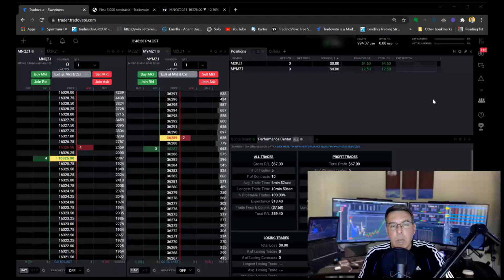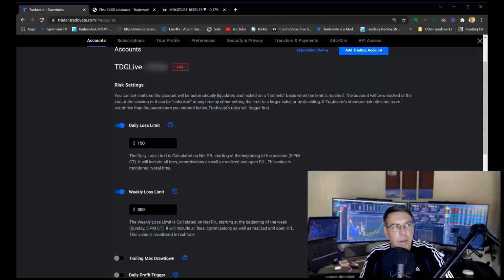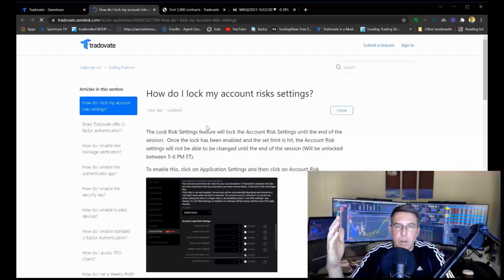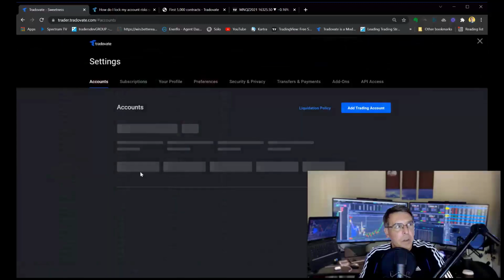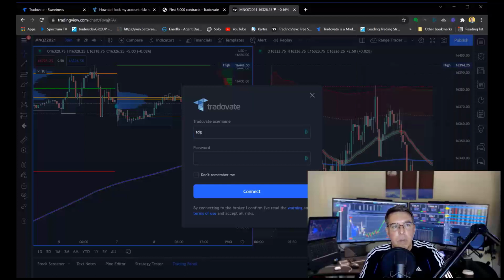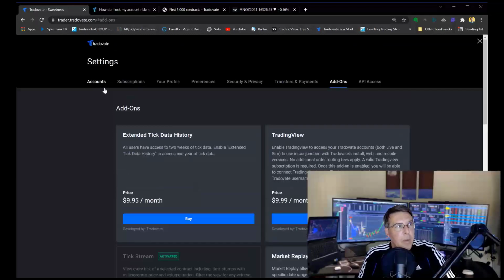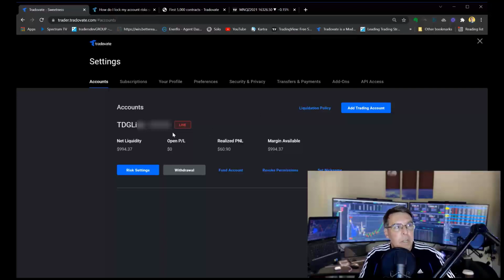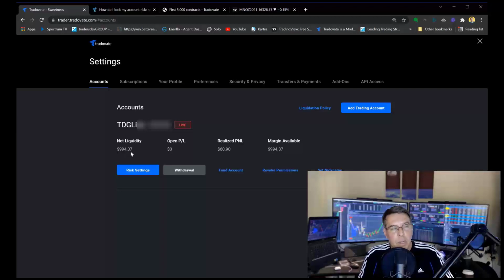How To Select Your Own Risk Settings On Tradovate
Sometimes we need to save us from ourselves. The Risk Settings on the Tradovate Platform are the easiest, and most detailed, way I've seen to keep myself in check when trading a small account.